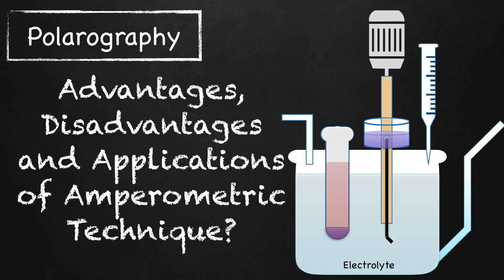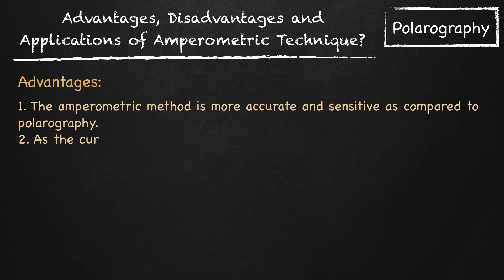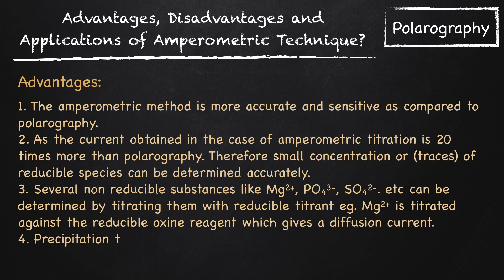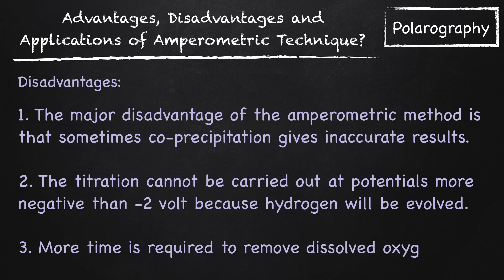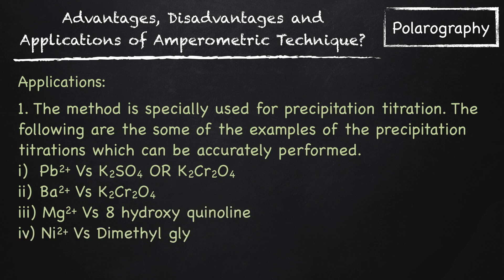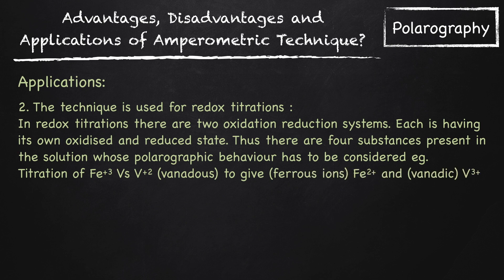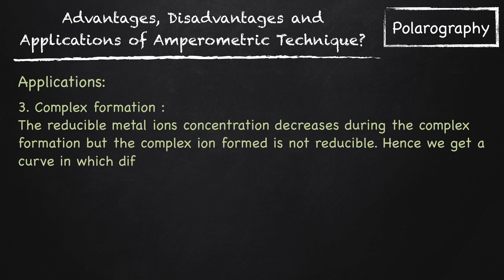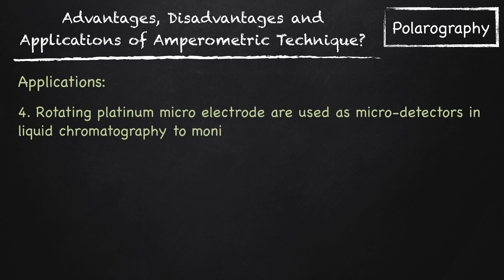Advantages and disadvantages of Amperometric Technique. Polarography | Analytical Chemistry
If in a titration current is measured as a function of volume of titratnt, to determine the end point. The titration is known as Amperometric titration. The graph of current Vs volume of titrant added is plotted and from the graph endpoint is calculated.

Advantages:
1. The amperometric method is more accurate and sensitive as compared to polarography.
2. As the current obtained in the case of amperometric titration is 20 times more than polarography. Therefore small concentration or (traces) of reducible species can be determined accurately.
3. Several non reducible substances like Mg2+, PO43-, SO42-. etc can be determined by titrating them with reducible titrant eg. Mg2+ is titrated against the reducible oxine reagent which gives a diffusion current.
4. Precipitation titrations can be carried out using amperometric method.
5. The apparatus used is simple and easy to set up.

Disadvantages:
1. The major disadvantage of the amperometric method is that sometimes co-precipitation gives inaccurate results.
2. The titration cannot be carried out at potentials more negative than -2 volt because hydrogen will be evolved.
3. More time is required to remove dissolved oxygen.

Applications:
1. The method is specially used for precipitation titration. The following are the some of the examples of the precipitation titrations which can be accurately performed.
Pb2+ Vs K2SO4 OR K2Cr2O4
Ba2+ Vs K2Cr2O4
iii) Mg2+ Vs 8 hydroxy quinoline
iv) Ni2+ Vs Dimethyl glyoxime
v) Cu2+ Vs Cupferon.
2. The technique is used for redox titrations :
In redox titrations there are two oxidation reduction systems. Each is having its own oxidised and reduced state. Thus there are four substances present in the solution whose polarographic behaviour has to be considered eg.
Titration of Fe+3 Vs V+2 (vanadous) to give (ferrous ions) Fe2+ and (vanadic) V3+
{ Fe }^{ 3+ }+{ V }^{ 2+ }\longrightarrow { Fe }^{ 2+ }+{ V }^{ 3+ }
It is found that upto the equivalence point, the diffusion current is proportional to concentration of ferric ions present in the solution. After that more or less it remain constant.
3. Complex formation : The reducible metal ions concentration decreases during the complex formation but the complex ion formed is not reducible. Hence we get a curve in which diffusion current decreases till the end point i.e. when complexation is complete. Further addition of complexing agent has no effect on' diffusion current i.e. diffusion current is constant. Cu-EDTA complex ion is not reducible.
{ Cu }^{ 2+ }+Na-EDTA\longrightarrow Cu-EDTA+2{ Na }^{ + }
4. Rotating platinum micro electrode are used as micro-detectors in liquid chromatography to monitor elution of reducible substances.